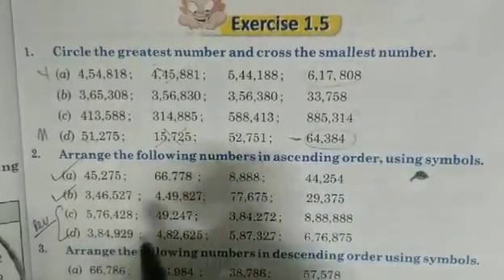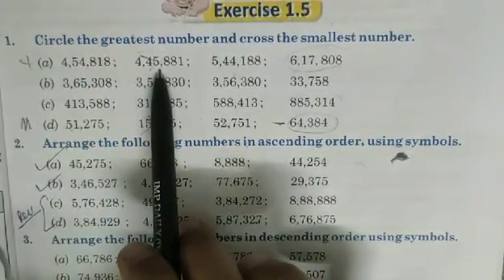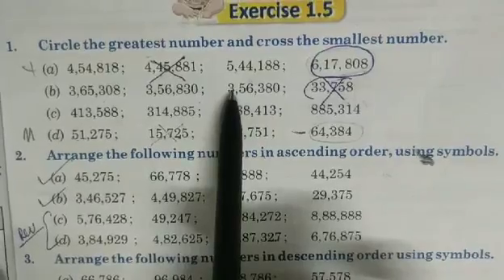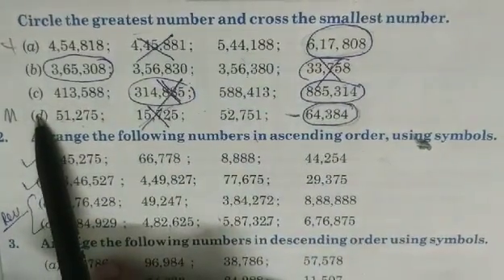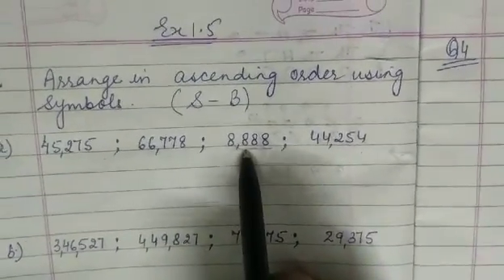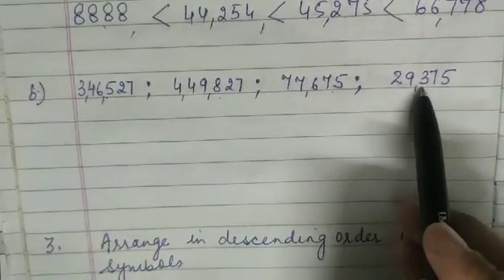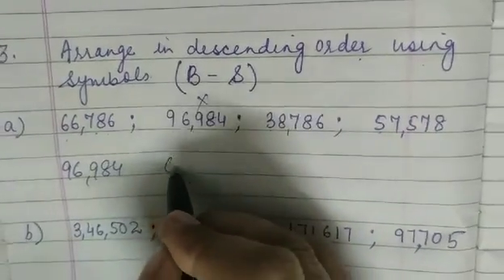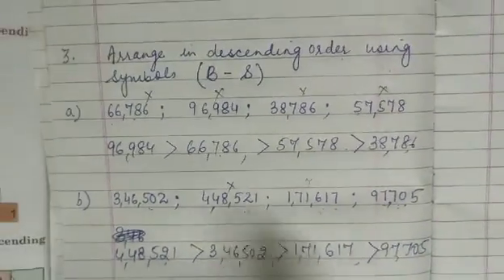Class-4, Subject-Maths, Video-6, Chapter-1, Part-6, Ex-1.5(Q1-Q3) by Mrs Surekha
Detail for video-1
Class-4 ,  subject-maths , video6
Chapter-1 , Part-6
Exercise-1.5 (Q1-Q3)
By Mrs Surekha.